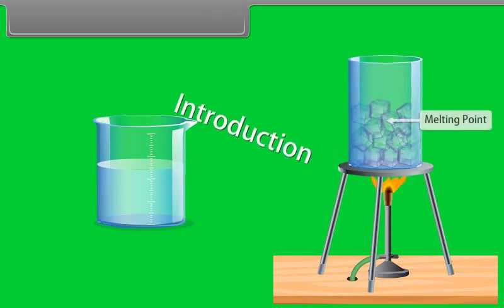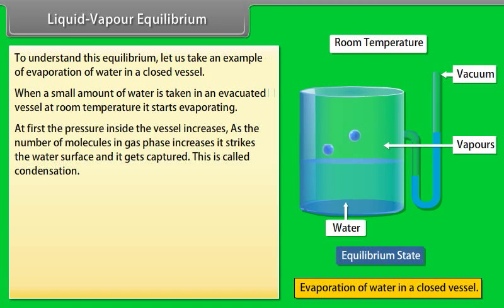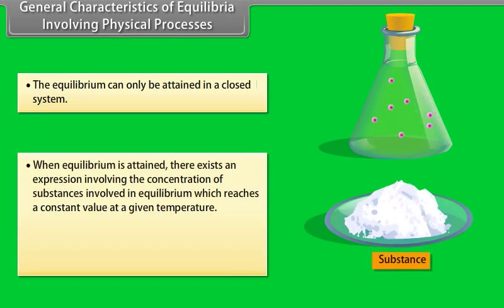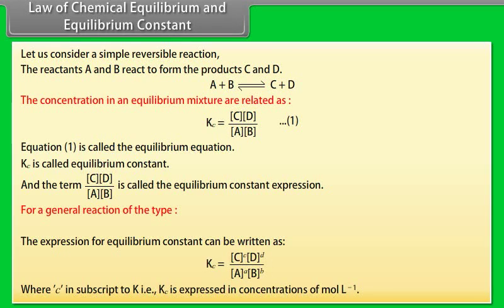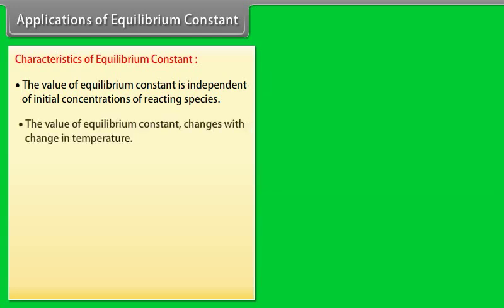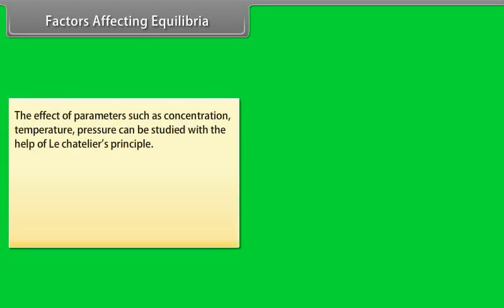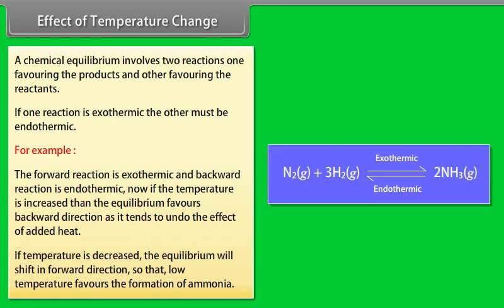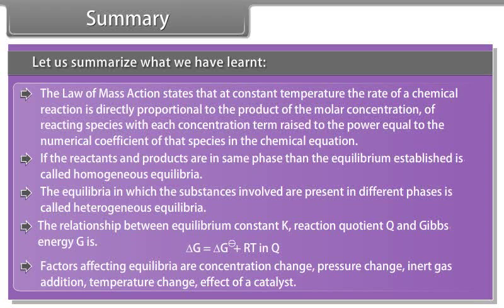Equilibrium – Part I | Class 11 Chemistry | NCERT | Last Minute Academy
Welcome to Last Minute Academy 🎓

In this video, we explain Equilibrium – Part I according to the NCERT Class 11 Chemistry syllabus.
This chapter is very important for understanding chemical reactions, equilibrium constant, and reversible reactions, which are frequently asked in CBSE, NEET, and JEE exams.

The lecture is designed in simple and exam-oriented language, making it perfect for concept clarity and last-minute revision.

📌 Topics Covered in This Video:

✔ Physical Equilibrium
✔ Chemical Equilibrium
✔ Reversible and Irreversible Reactions
✔ Law of Chemical Equilibrium
✔ Equilibrium Constant (Kc, Kp – Introduction)

📘 This Video is Useful For:

JEE Chemistry Preparation
School & Competitive Exams

👉 Watch the video till the end for full conceptual understanding.